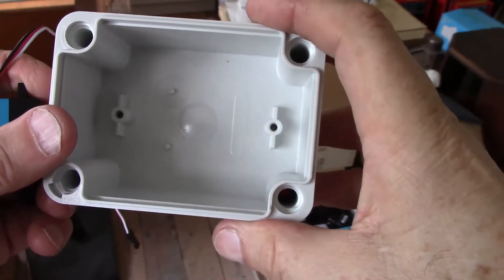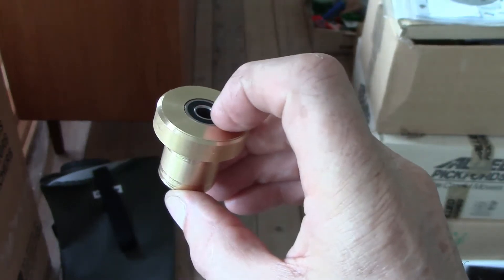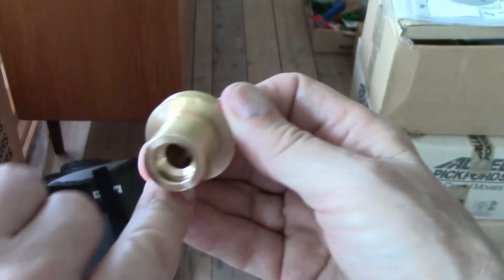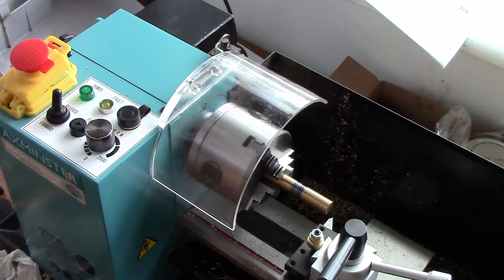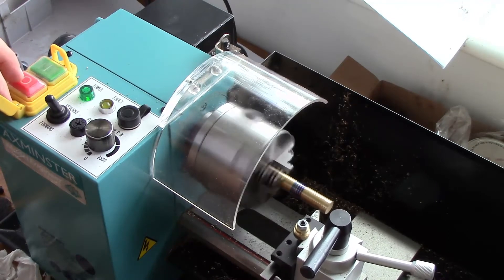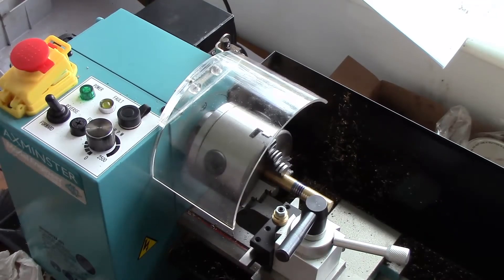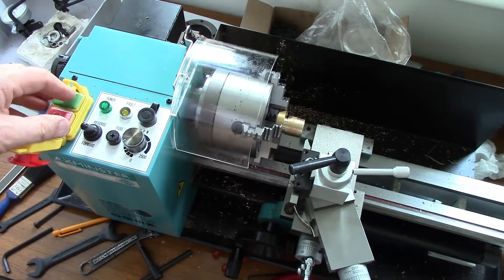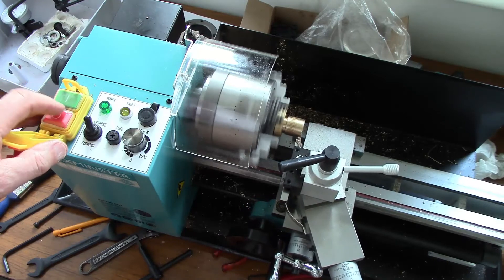Waterproofing a servo box using a shaft seal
I wanted to try out my new Chinese mini-lathe by making a shaft seal for a box containing a rudder servo. It is not necessarily the best way of waterproofing a servo. Cutting with the mini-lathe was fun; drilling using the tailstock was problematic, as was parting off.

As a novice at using a lathe I've found youtube tutorials by Joe Pieczynski helpful:-